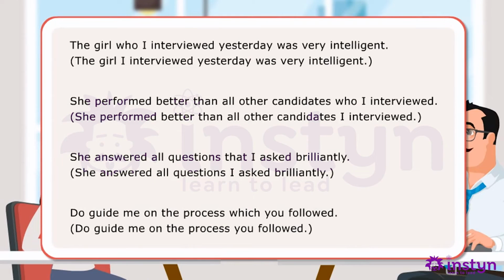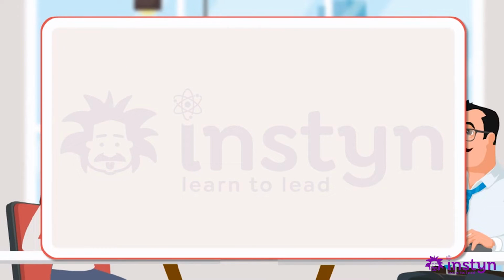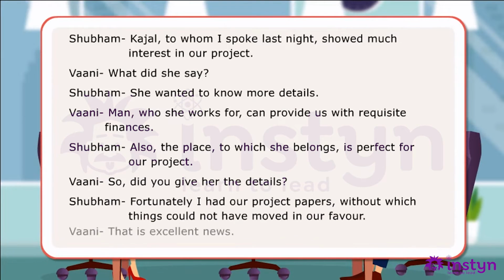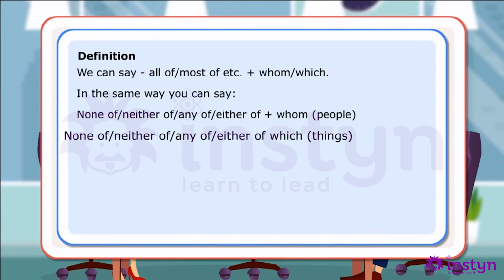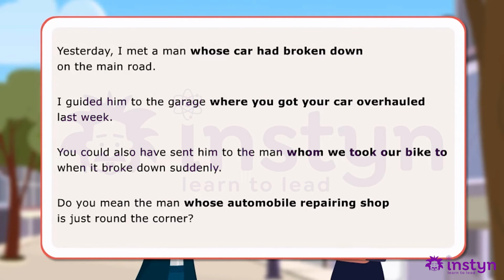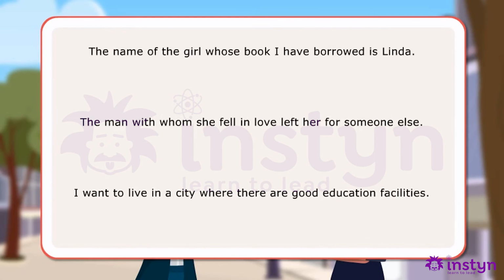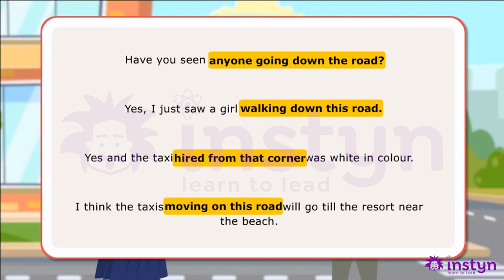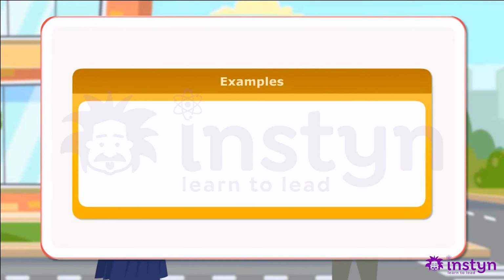Relative clauses - PART 2 | English Grammar | INTERMEDIATE Level | CBSE | ICSE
for more support with doubt clearing and personalized tuition classes.
Help us to continue to come up with more such Free amazing learning videos for you all.
About us : instyn.com is an E-learning platform where we focus on supporting the educational needs of a student required to excel in today's competitive world. We provide e-learning materials from KG to 12 standard students in CBSE, ICSE and other boards. We believe in providing immense guidance, preparation and systematic instruction to each student. The advantages of using our products are they can be viewed a repeated number of times and also have 1on1 learning experience just like how a teacher will be teaching to only one student in a classroom.